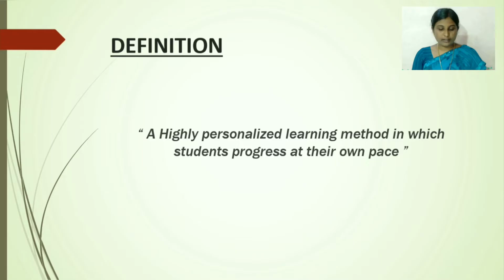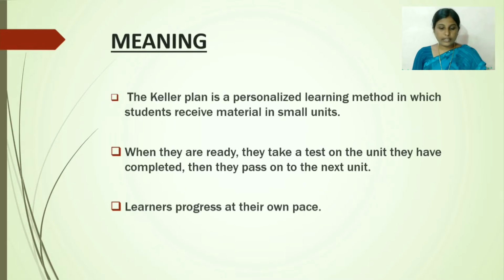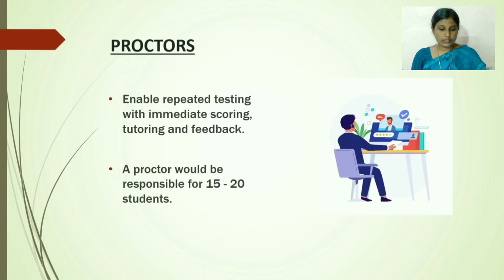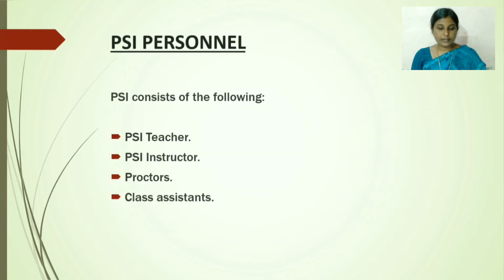Students seminar presentation on Kellar Plan by D.Grana Gnana Rajathi